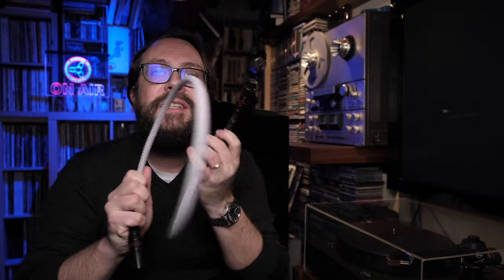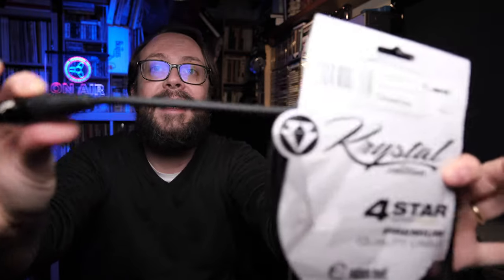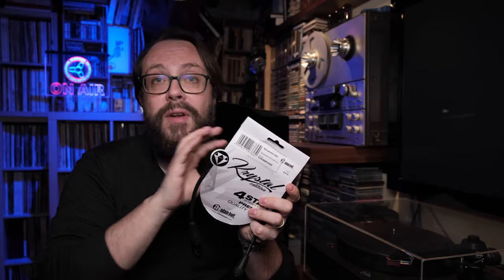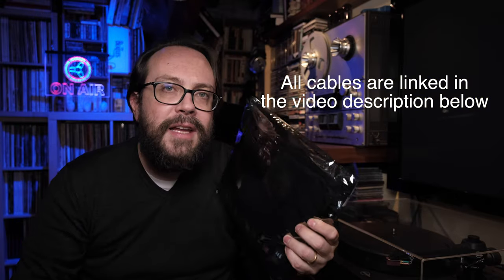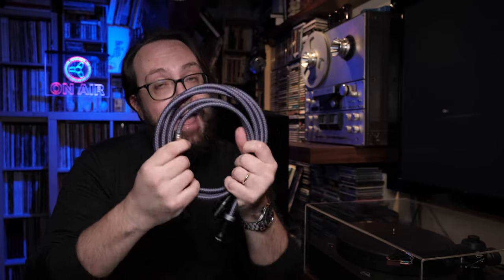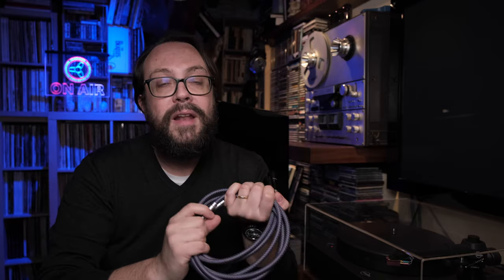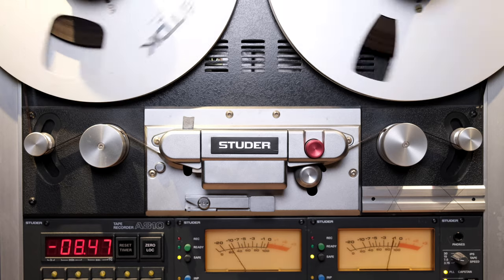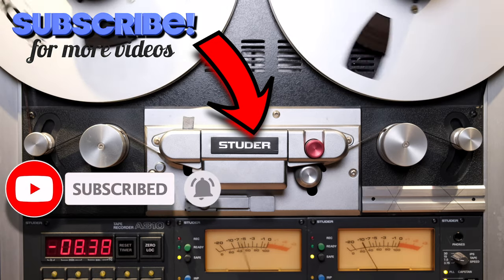The Best XLR Cables for the Money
Balanced circuits and interconnects are increasingly popular in the audiophile world. The need for high quality hi-fi XLR cables is higher and higher. In this video I present three optimal solutions for every budget.